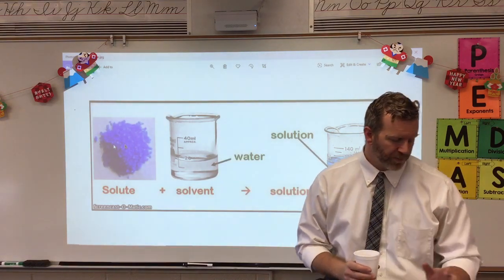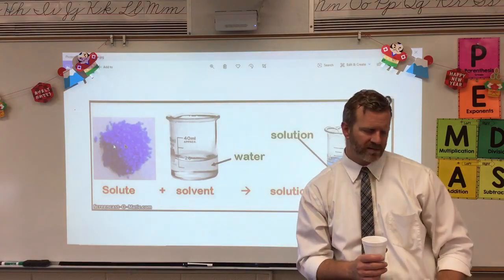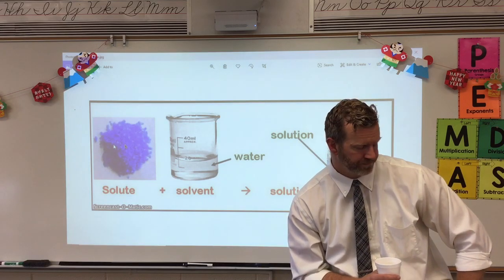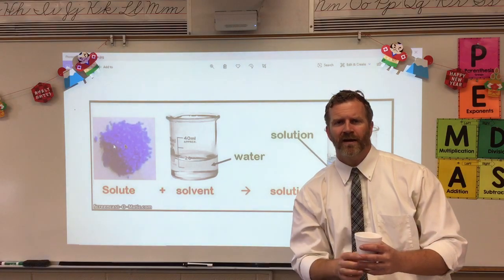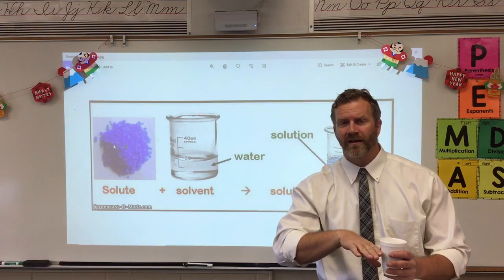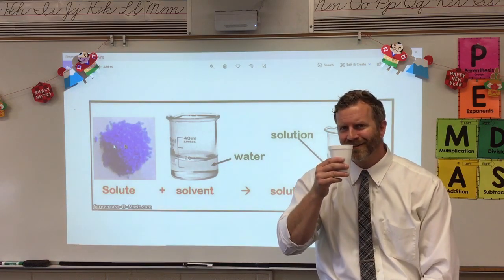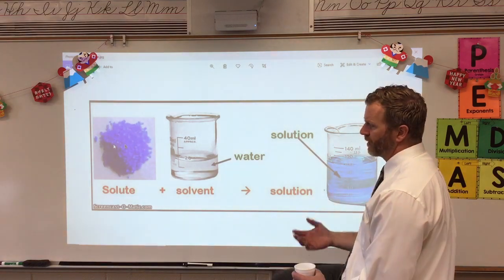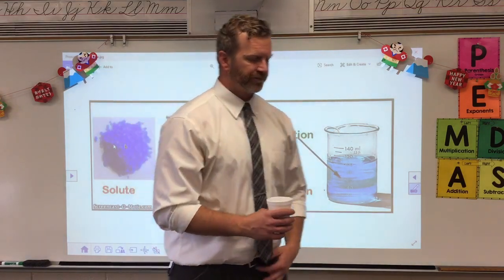5 Science 4/2